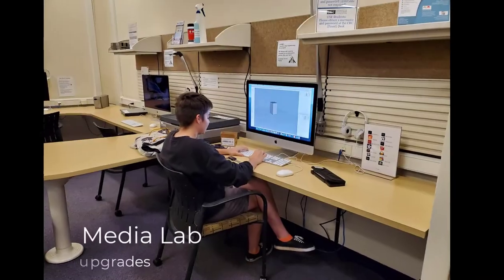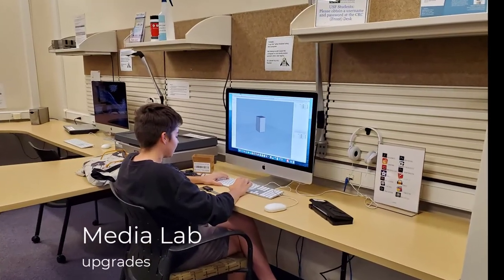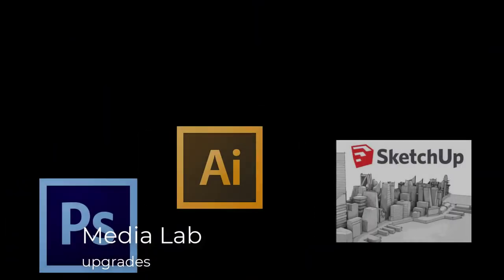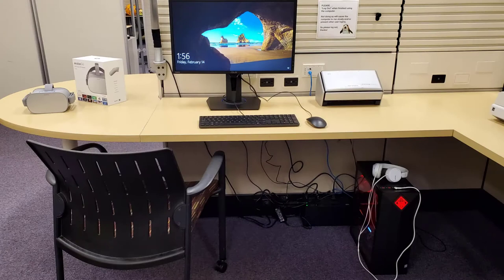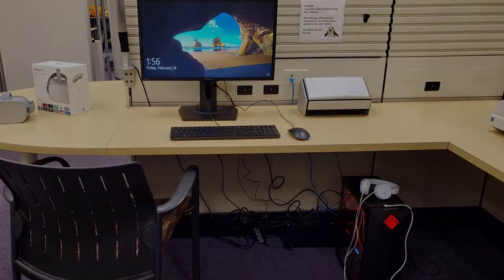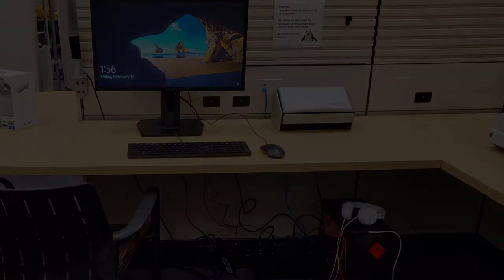Monday Minute: New Technology at the Library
The library is the heart of the New College campus and now there’s even more to love.

The front desk has more to check out than books, you can also check out scientific calculators, MOOG-32 electronic music device, and even iPads equipped with a keyboard.

The Media Lab has received an upgrade with four new iMacs, fully loaded with the Adobe Creative Cloud. For you non- mac students, we have also added an Omen PC also fully loaded with the Adobe Creative Cloud applications.

We are really excited about our newest space for students, the podcast room. The podcast room is equipped with two professional-grade microphones, High def webcam, lighting, background screens, and a computer loaded with applications for video and audio production. Once you complete the orientation, you can check out a room key and use the space for three-hour increments. We can not wait to see what you create!

If you have questions- or would like assistance getting started with Adobe, or other Media Lab applications, please reach out to ETS. Thank you and have a great week!